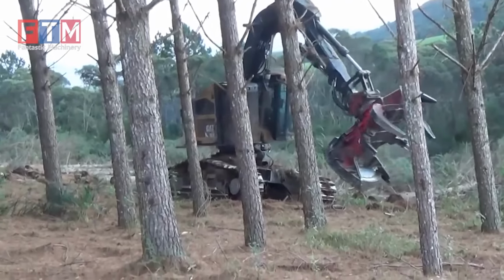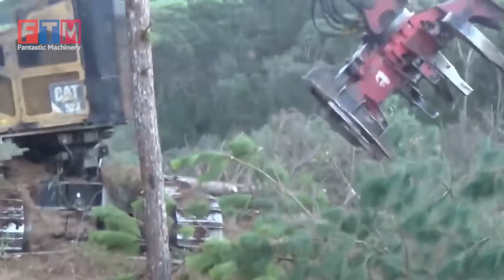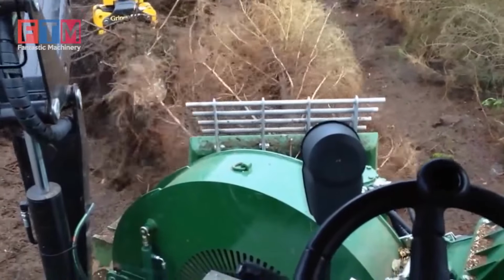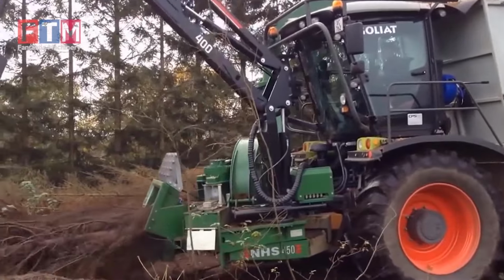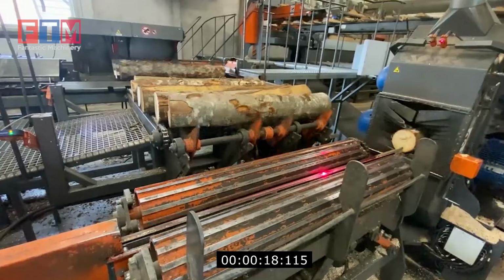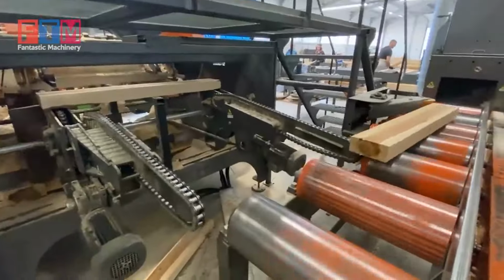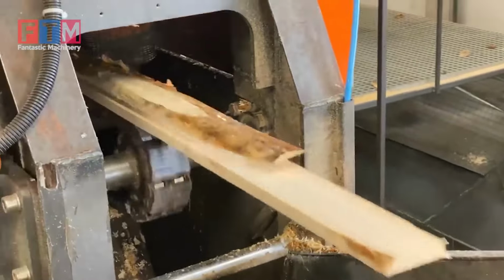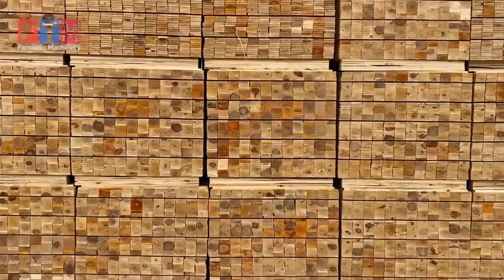Extreme Dangerous Biggest Chainsaw Felling Tree Skill Working, Incredibly Modern Woodworking Factory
Extreme Dangerous Fastest Big Chainsaw Cutting Tree Machines  Biggest Heavy Equipment Machines